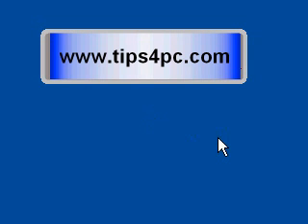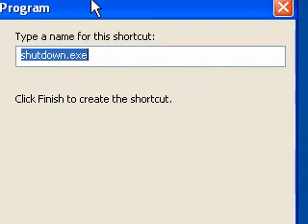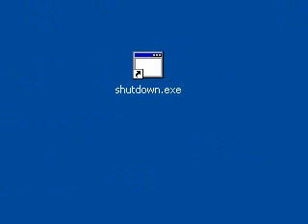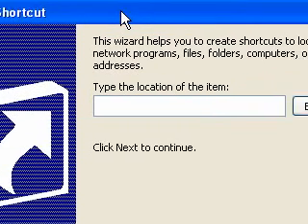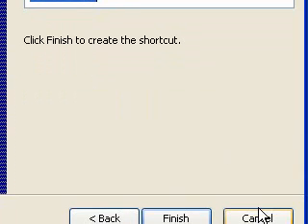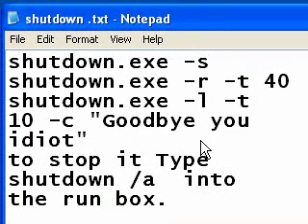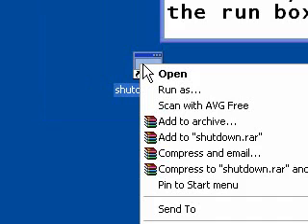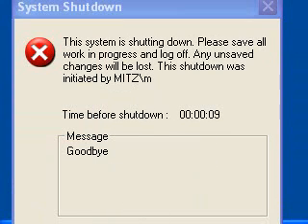Create a shutdown, restart, or logoff shortcut on desktop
How to create a shutdown, restart, or logoff shortcut on your desktop